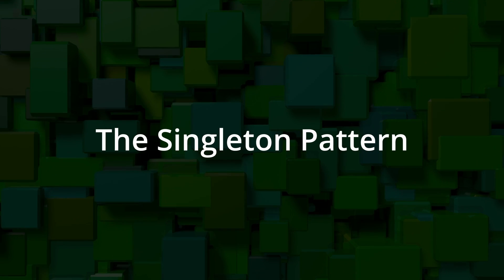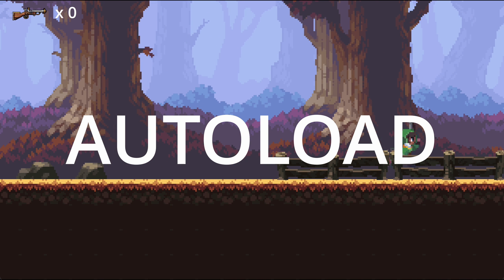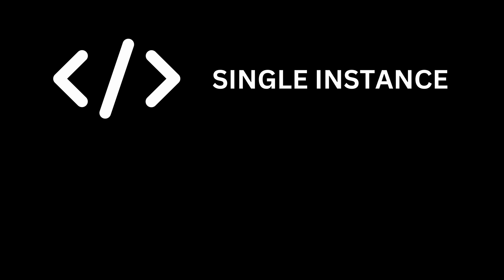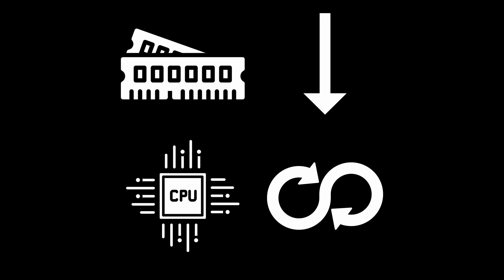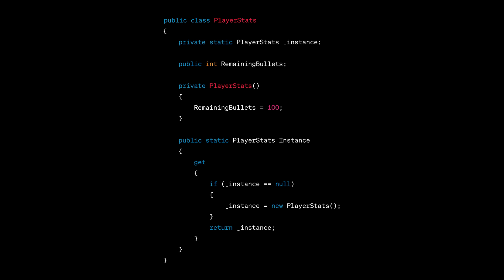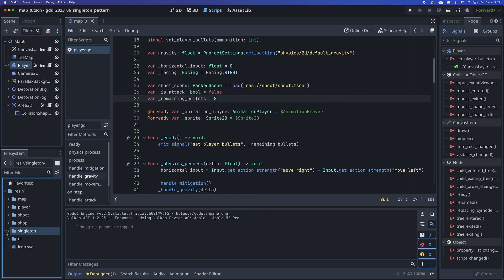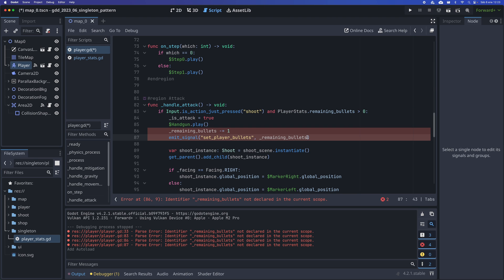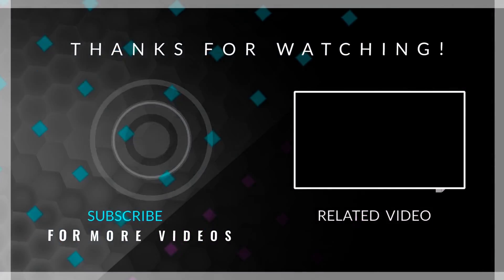Game Programming Patterns in Godot: The Singleton Pattern (Godot Autoload)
👉️ Discover the Singleton pattern and other essential game development patterns with the book "Game Programming Patterns" by Robert Nystrom.

Alternatively, this generous author has made the entire contents of the book available for free on his

In this Godot tutorial, I will explain to you what is the Singleton Pattern and how can we leverage it via the Autoload feature in the Godot Game Engine. The Singleton Pattern can be used to have a unique instance of a given class, thus enabling you to keep the state of any component between scene changes. This pattern is implemented via Godot Autoload, which is the concrete way for the engine to deal with this game design pattern.

⏳ Timecodes:

00:00 - Introduction on this Godot tutorial
01:43 - The Singleton Pattern
03:54 - Create a Godot Singleton with Godot Autoload
05:38 - Conclusion

Track: Alexi, Action, Infraction- Witch's Whispers